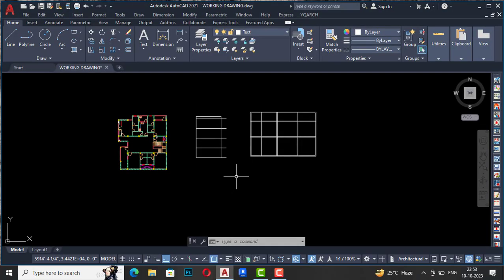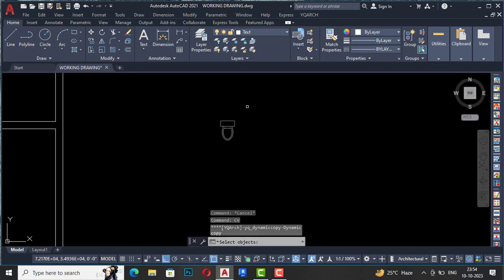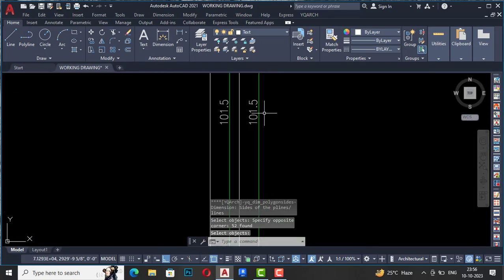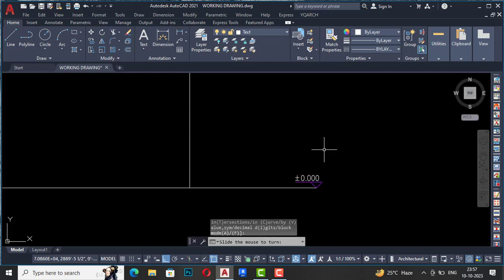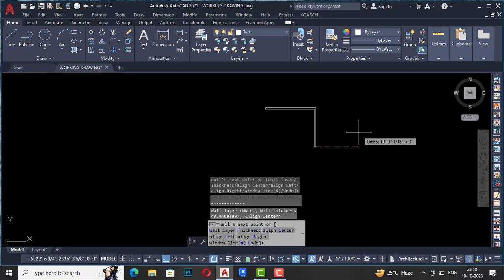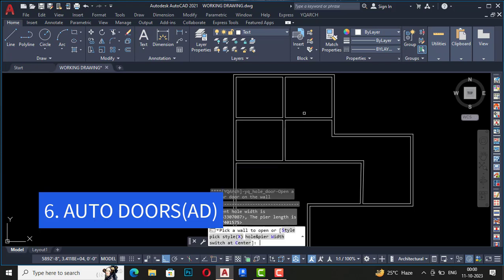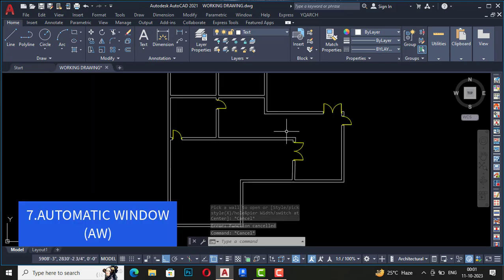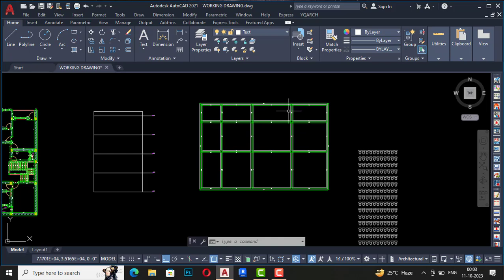7 POWERFUL COMMANDS YQARCH PLUGIN IN AUTOCAD